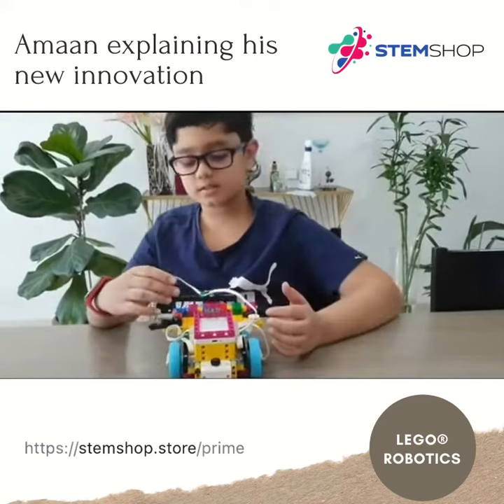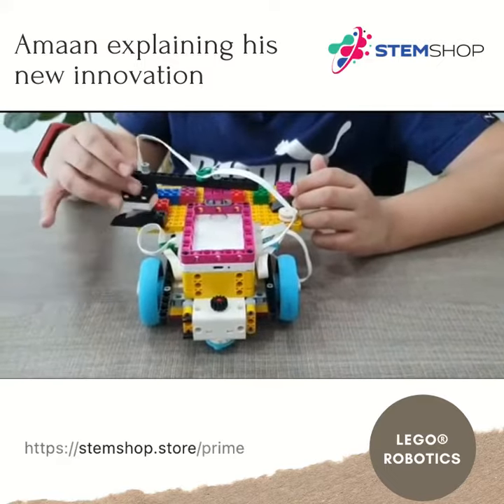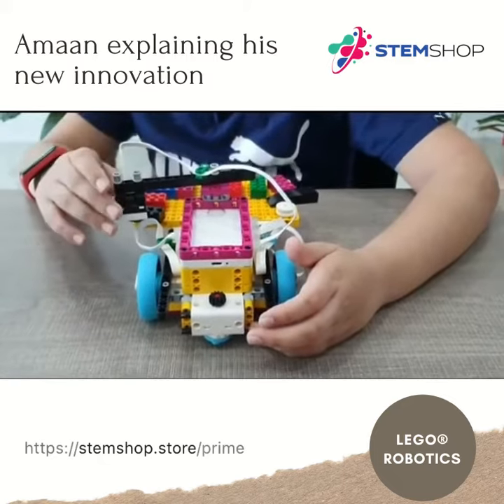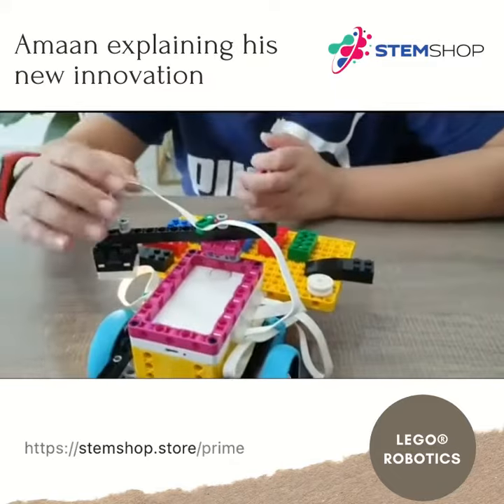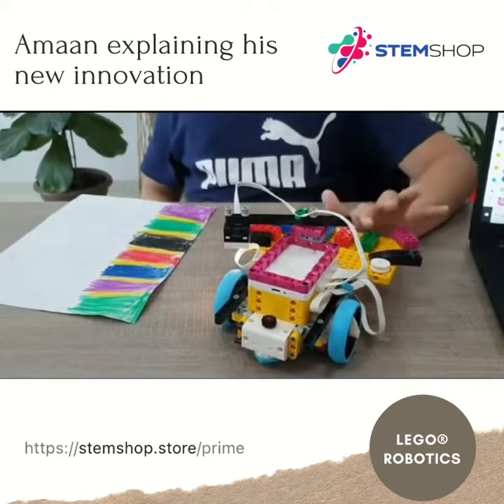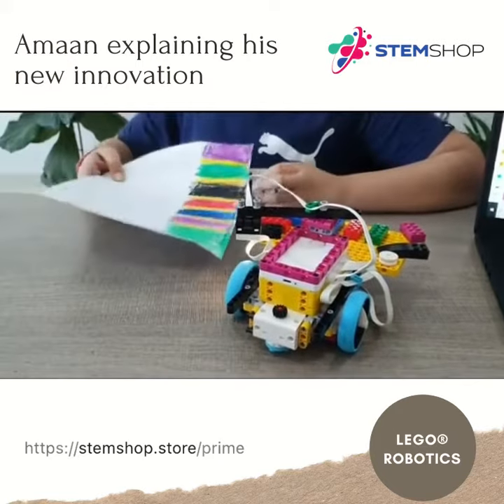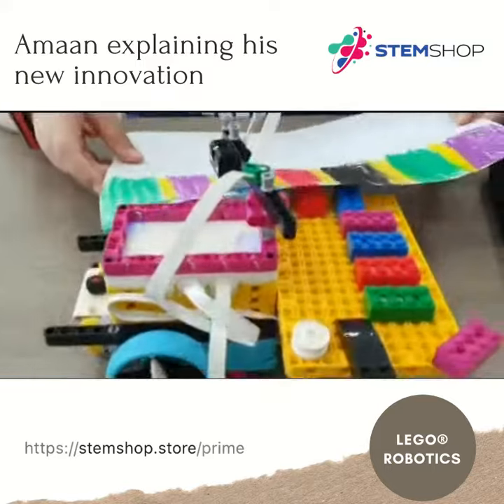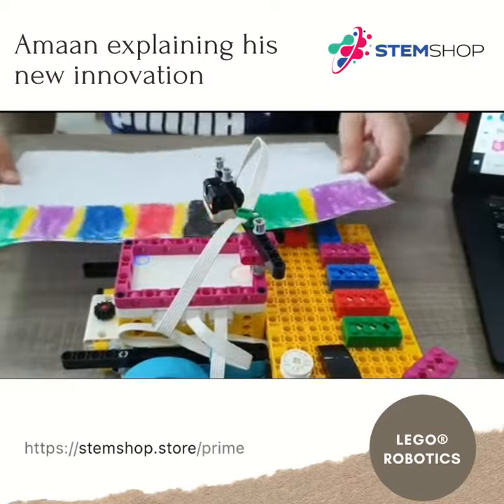Amaan creating Piano using LEGO® Education SPIKE™ Prime kit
Sign up for 1 Free robotics class (9-15 years) to learn more.

Highlights of the program -
✅ LEGO® Education SPIKE™ Prime kit(Included)
✅ 18 online classes of around 1.5 hours each with live teacher
✅ Max 4 students in a batch
✅ Dedictaed whatsapp group with teachers
✅ Free entry to our quarterly robotics competition